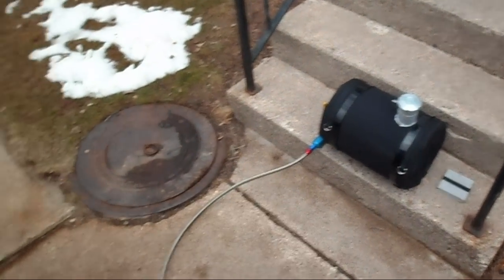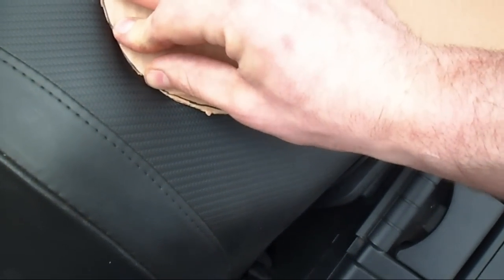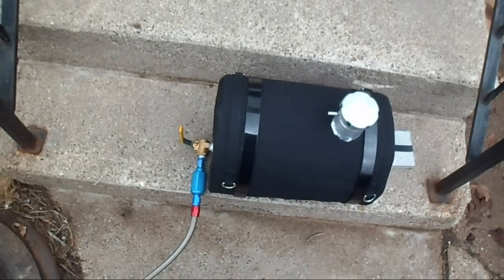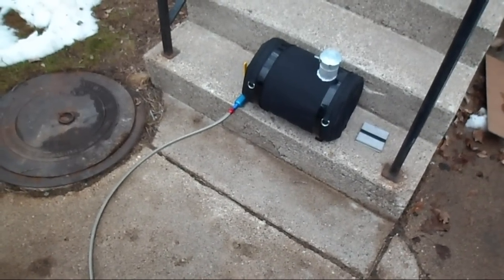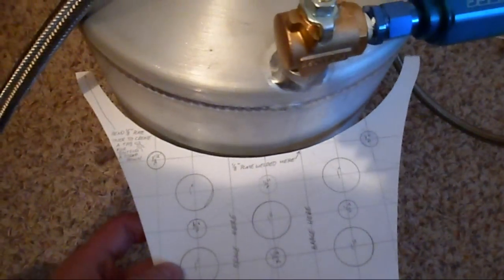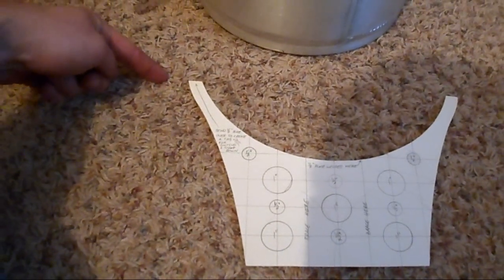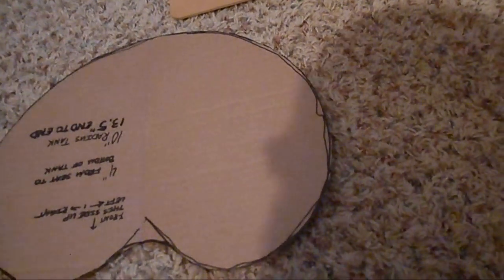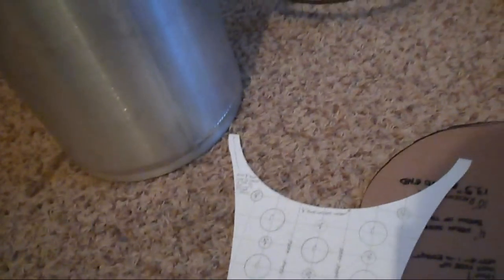Concours 1400 Fuel Cell Bracket Design [CWP #12]